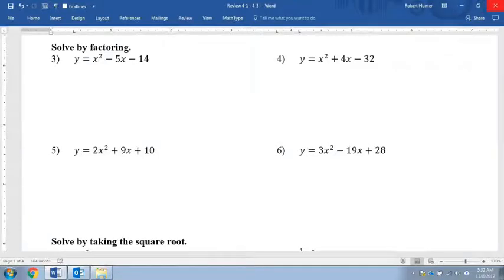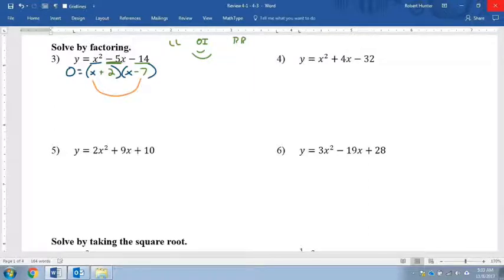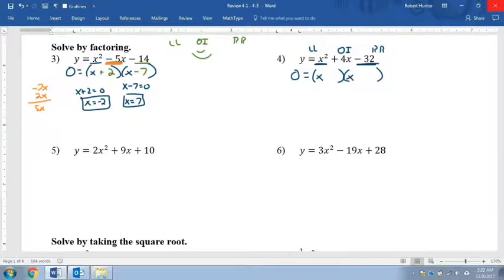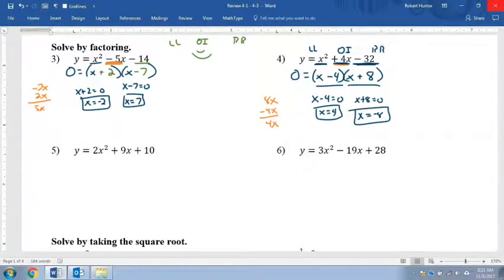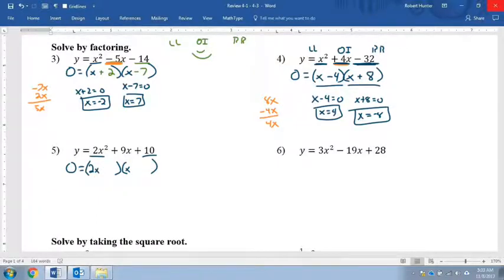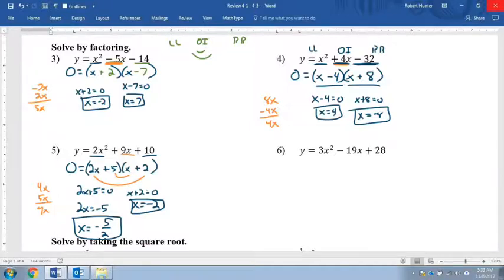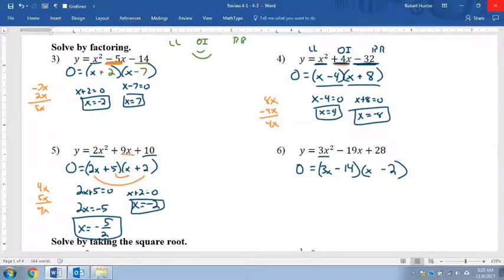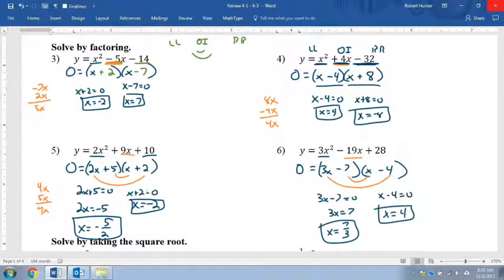Alg2 Review 4.1-4.3 #3-6